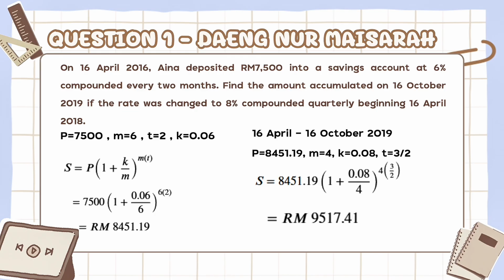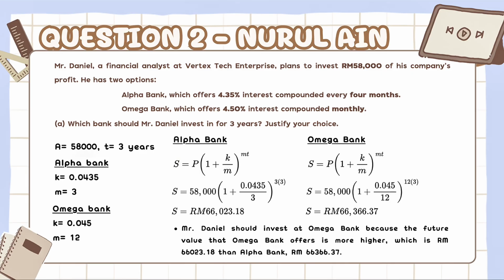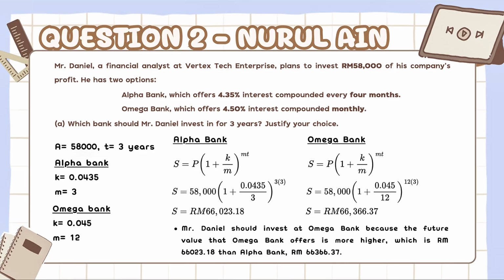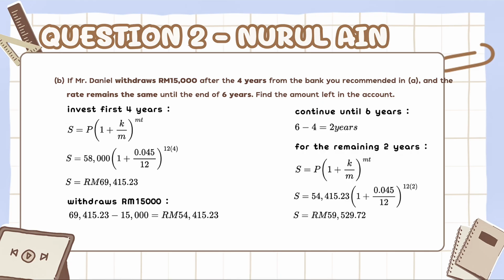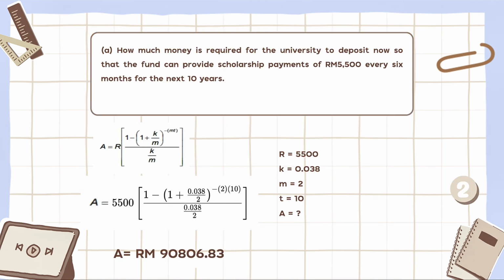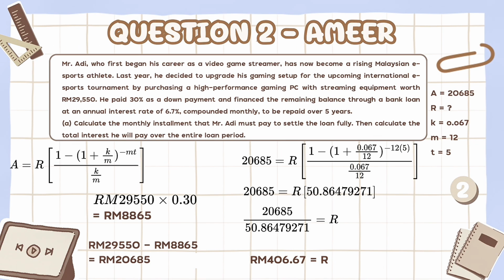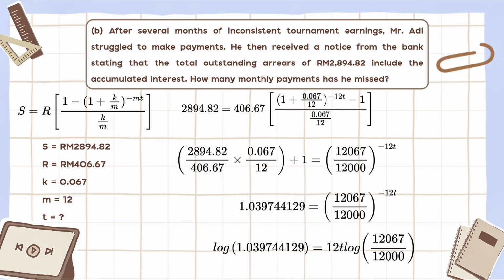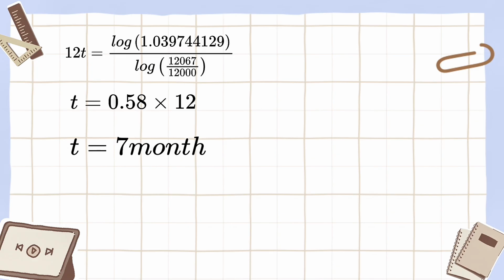MAT 112: COMPOUND INTEREST AND ANNUITY ( GROUP PROJECT 6)